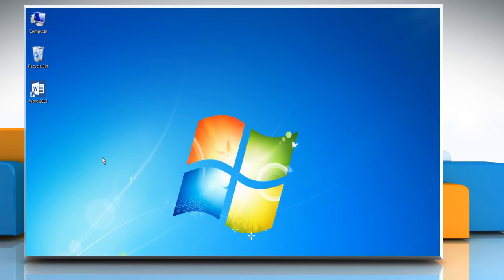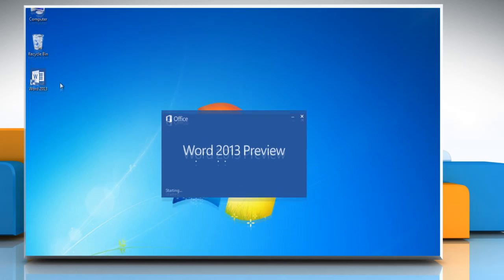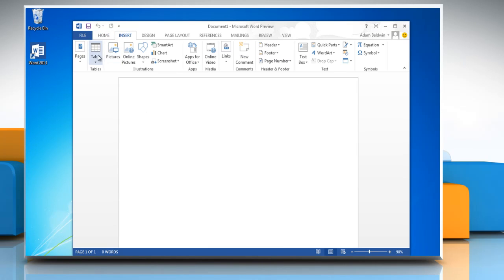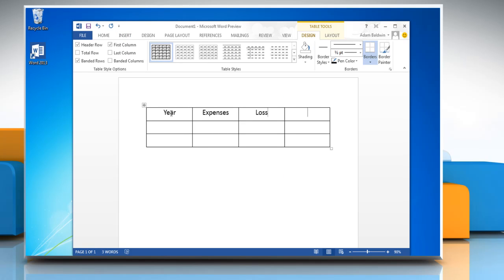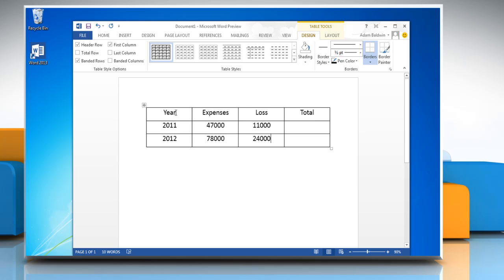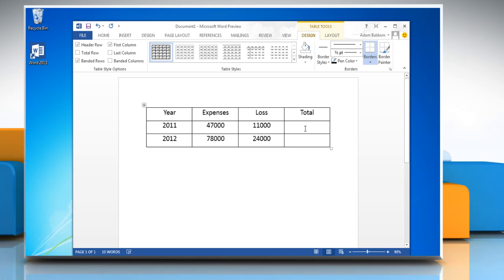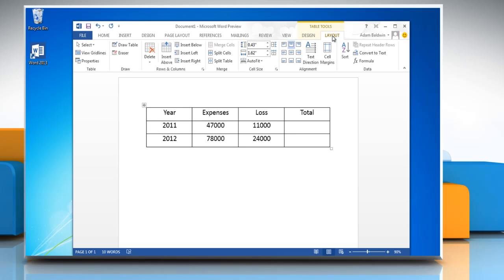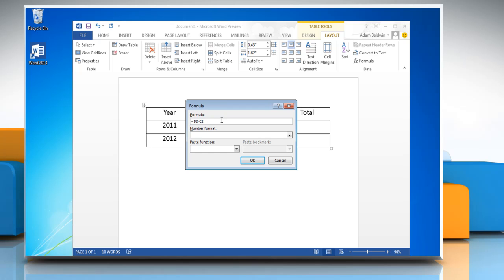How to create table formulas in Microsoft® Word 2013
If you wish to create formulas in tables in Microsoft® Word 2013 document, follow the easy steps shown in this video.

Related MS Word Videos :

( Double-Space the Lines in Microsoft® Word )
( How to Make a Pie Chart in Word )
( Turn ON Automatic Spell Check in Word )